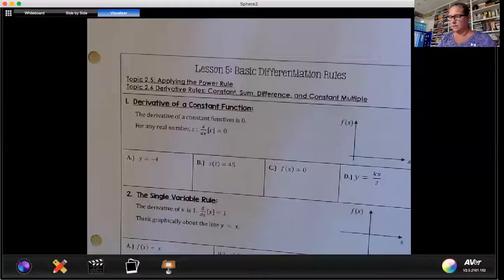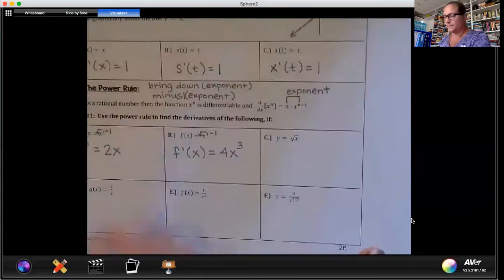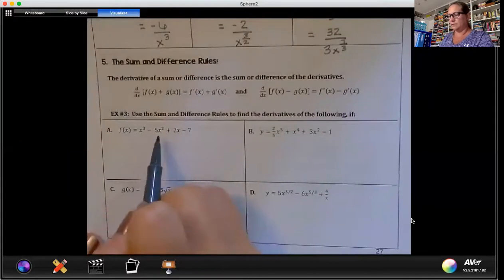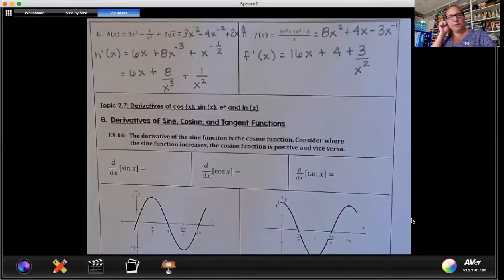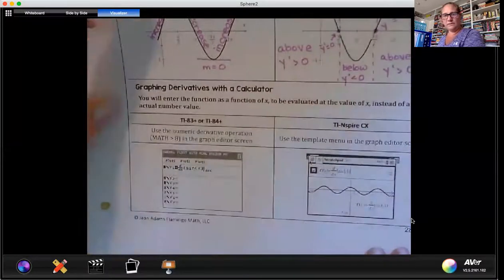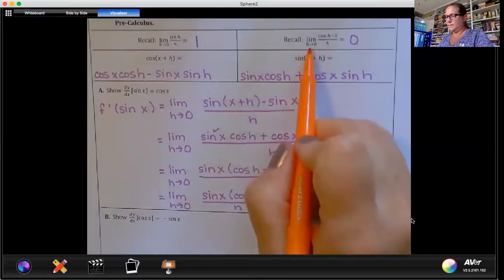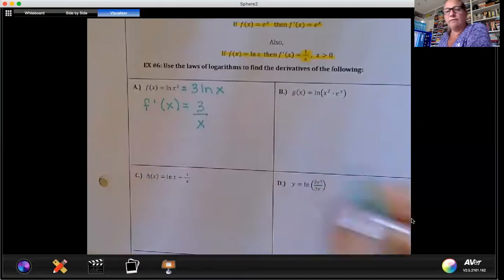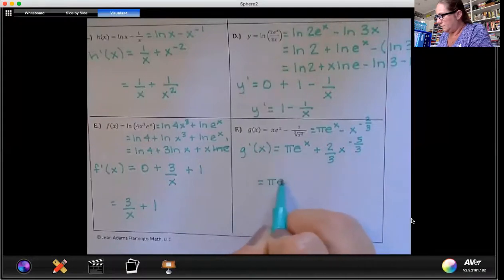Calculus video 2-5